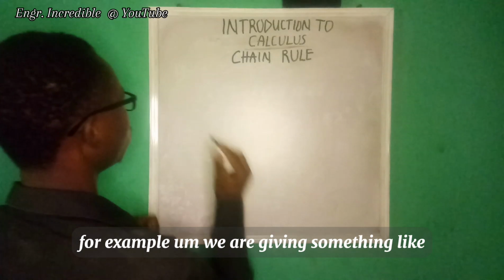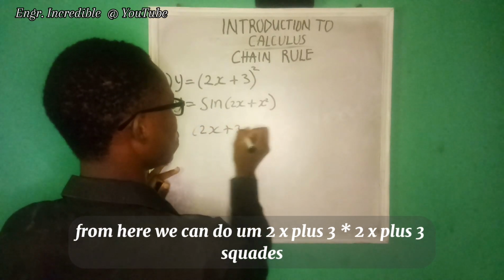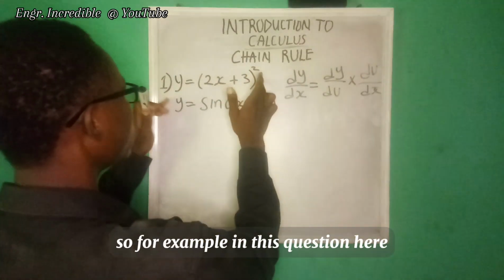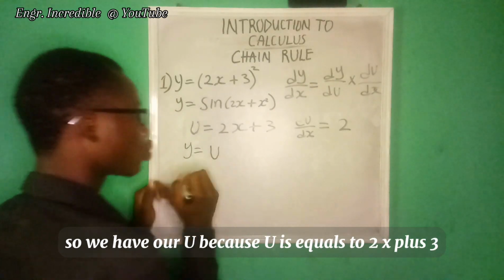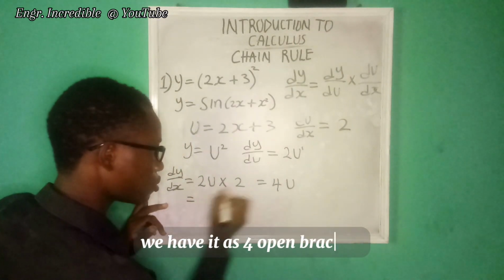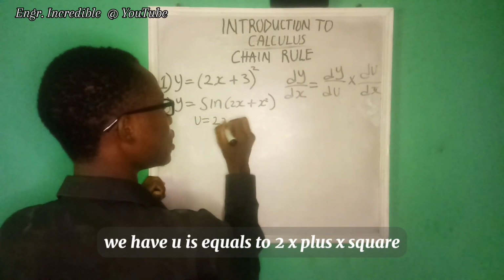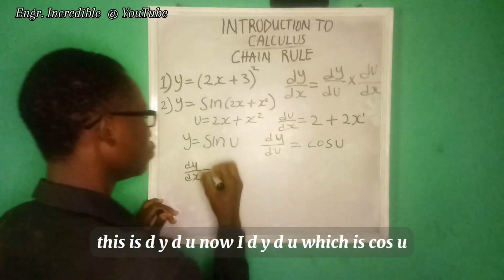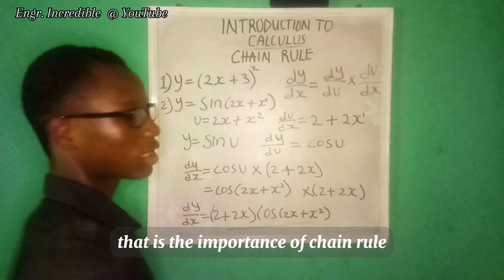CHAIN RULE explained